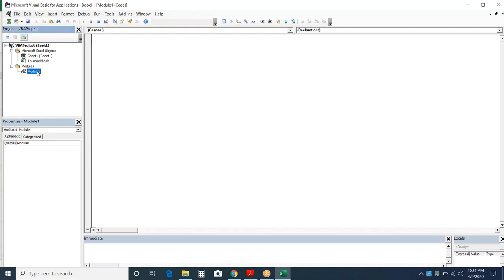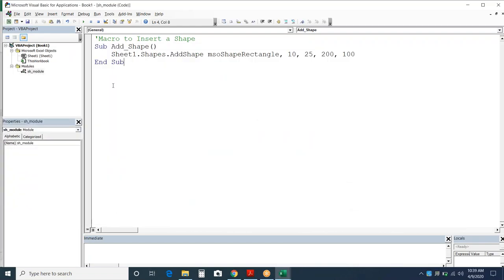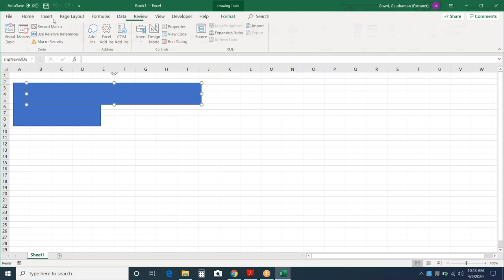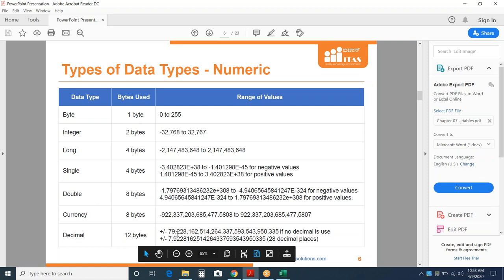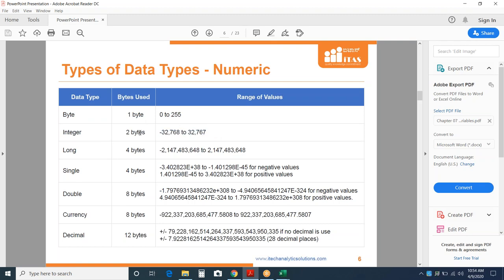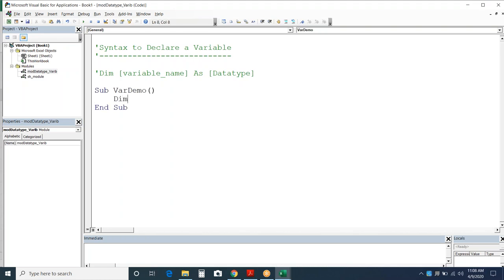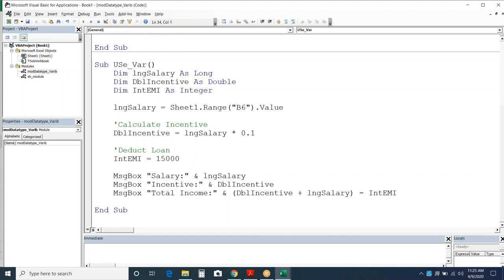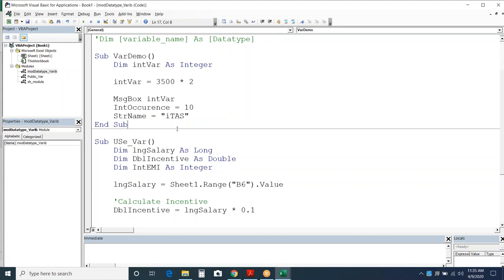VBA Online Training Session - 3 (April 2020 10AM Batch)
This video explains the use of Datatypes and Variables
- Numeric and Non-Numeric Datatypes
- Importance of datatypes
- Declaration of variables
- Scope of variables
- Static and Constant Variables
All of the above with examples

Note: The video is a recording of VBA online class and it is unedited

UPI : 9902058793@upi